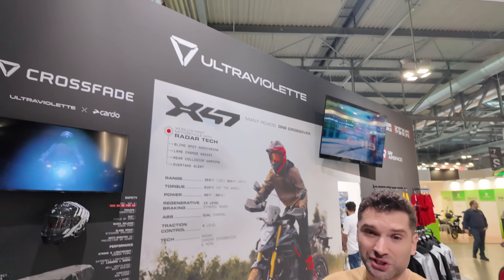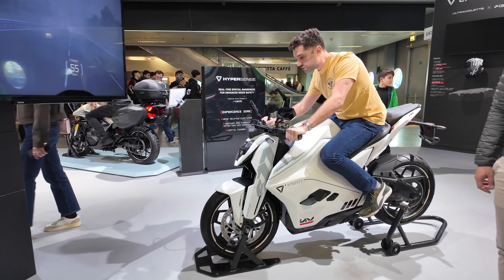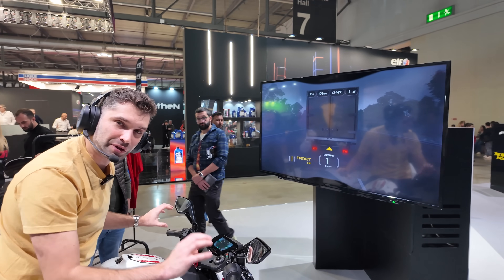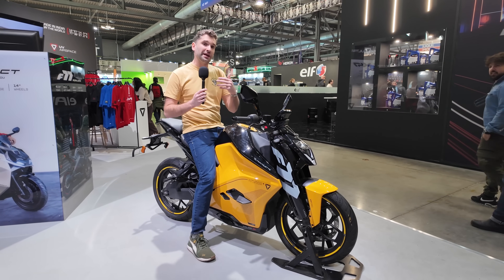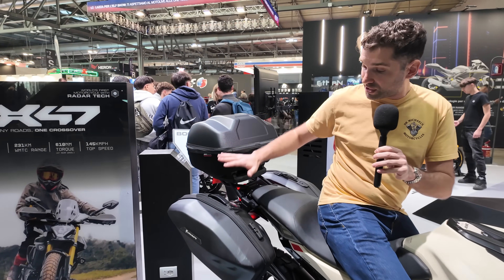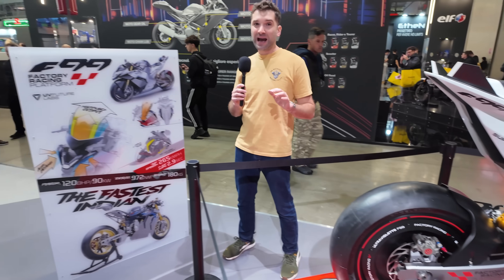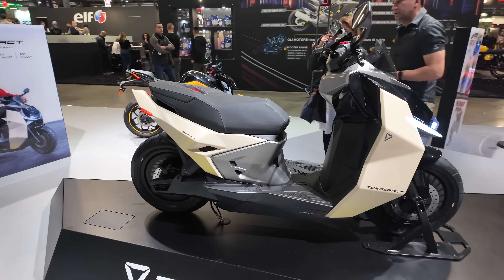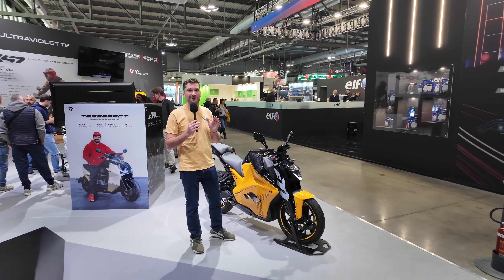Ultraviolette: The Tesla of Motorcycles?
The Ultraviolette F77, Mach 2, and SuperStreet mark a bold new chapter in electric motorcycles. Built in Bangalore, India, Ultraviolette Automotive is developing some of the most advanced EV motorcycles in the world — combining aerospace engineering, data-driven performance, and rider-focused design.

The Ultraviolette F77 Mach 2 and F77 SuperStreet deliver up to 30 kW (40 hp) and 100 Nm of torque, with a top speed around 155 km/h (96 mph) and a real-world range up to 300 km (187 miles). With three riding modes, regenerative braking, and fast-charging capability, they’re proving electric performance can finally compete with gas.

Next in line is the Ultraviolette X-47 — a high-performance electric motorcycle platform that builds on the F77’s success. It’s designed as the company’s new-generation crossover, aimed at combining everyday usability and off-road capabilites.

The Ultraviolette F99 Factory Racing Platform is the company’s electric superbike: designed for track use, capable of 250+ km/h (155+ mph), and featuring 120 hp with active aero and advanced thermal management. It’s not just an EV concept — it’s a serious contender in high-performance racing.

Concept designs like the Ultraviolette Tesseract and Shockwave push even further, blending motorcycle agility with aerospace-level innovation.

They’re not in America yet, but they’re coming.